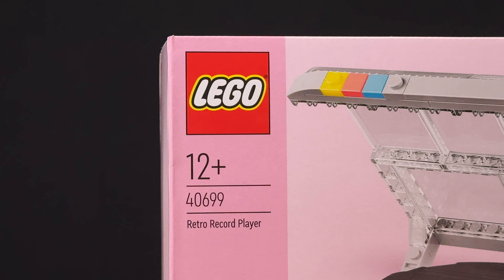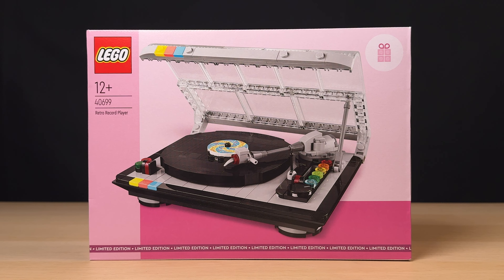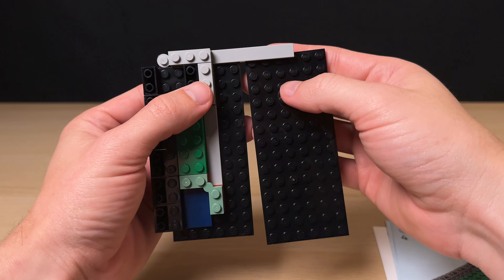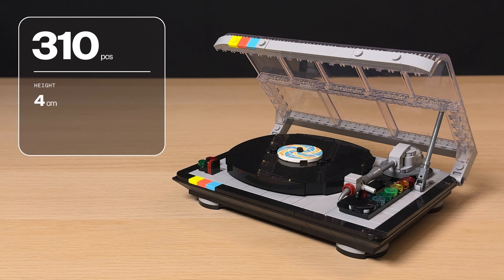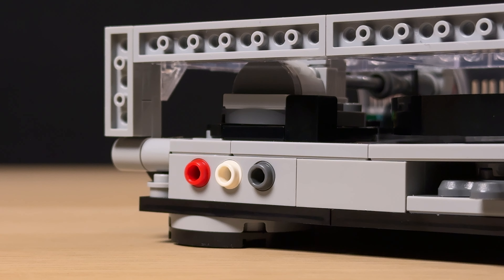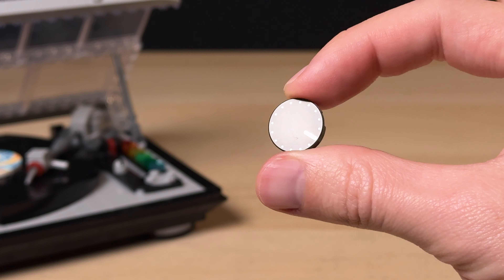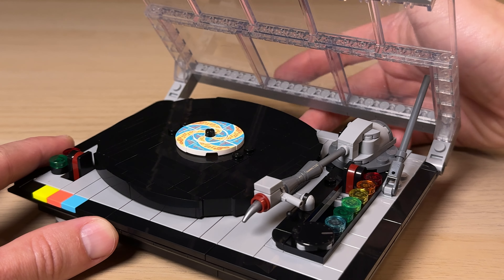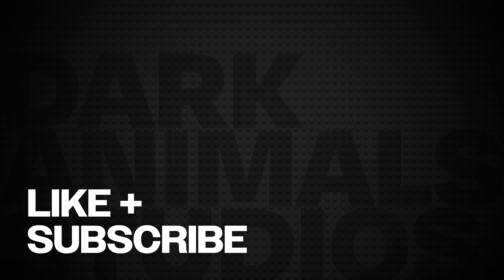LEGO Retro Record Player (40699) REVIEW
This is our unsponsired review of the lego gift with purchase set number 40699, Retro Record Player.

 Insiders Weekend and Black Friday is always a good time to buy the sets you’ve had on your wishlist for a while - and it also allows you to pick up what is, arguably, this year's best gift with purchase.

I'm Joe, and this is my review of the LEGO gift set number 40699, Retro Record Player.

The one downside is the fact that this set had a pretty hefty purchase threshold of$250 / £220  or €250. And unfortunately this set is now another great argument for releasing some gifts with purchases as retail sets.

The completed build is made up of 310 pieces and when closed, the set measures over 4cm high, 6 cm wide and 12 cm deep. It also has an appropriate age rating of 12 and up.

Watch the review to find out more.